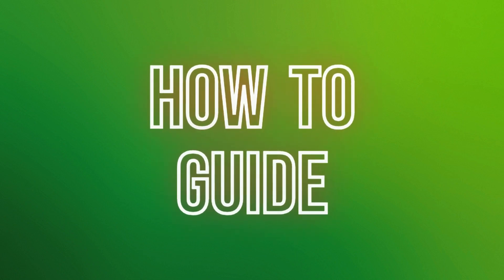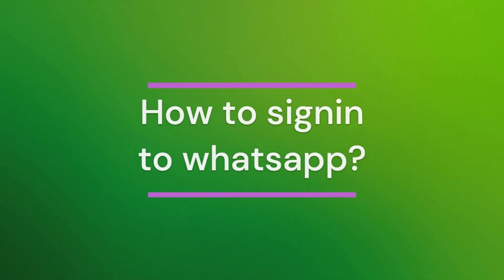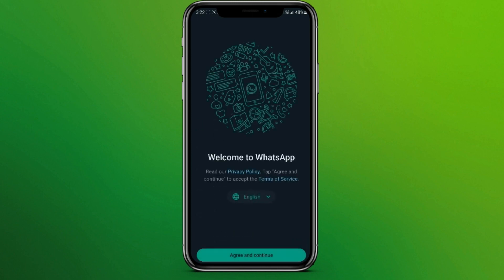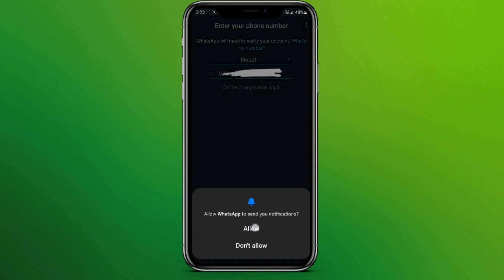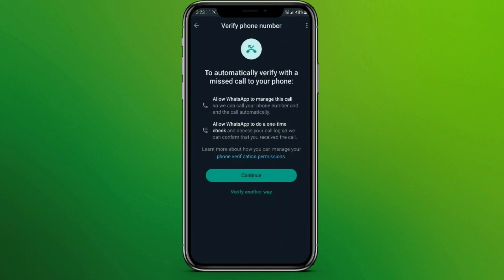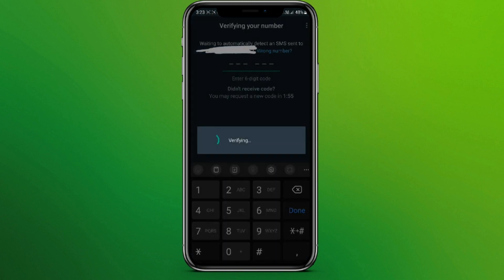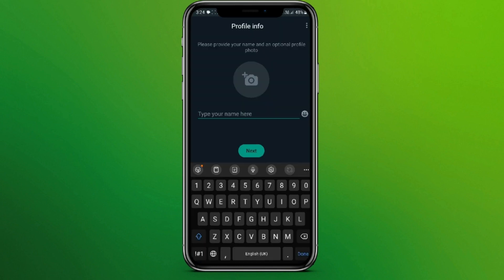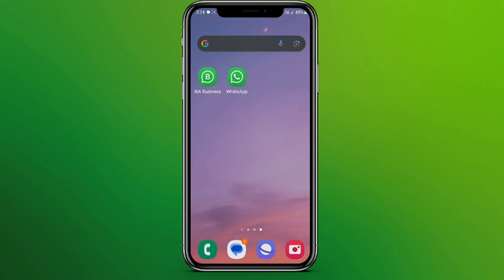How to Create WhatsApp Account on Android (Quick & Easy!)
Confused about how to sign up in whatsapp mobile? This video explains the exact steps on how to sign up for whatsapp on android. Learn how to easily set up your own WhatsApp account in just a few simple steps! This step-by-step tutorial will guide you through the process, so you can start connecting with friends and family on one of the most popular messaging platforms.